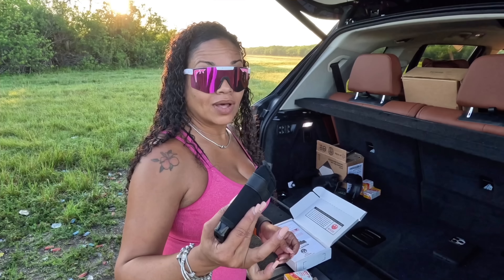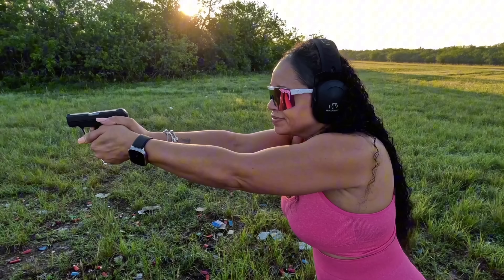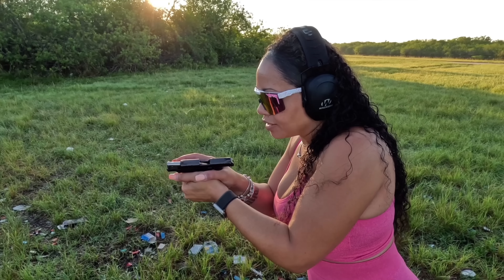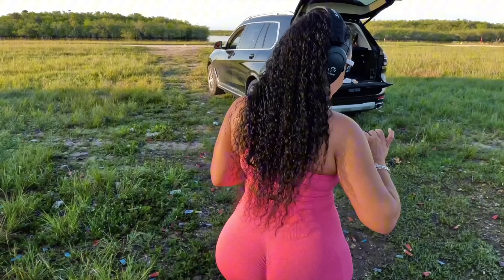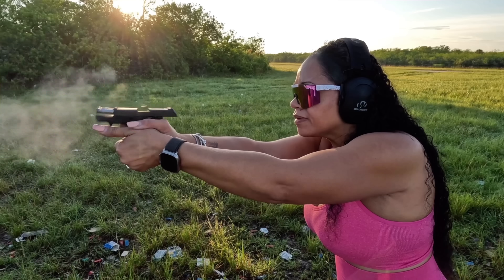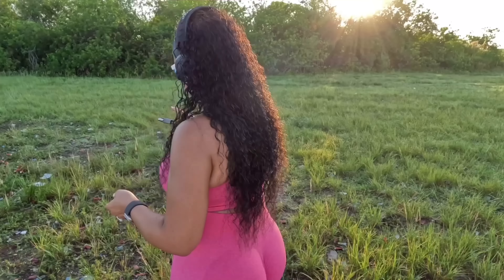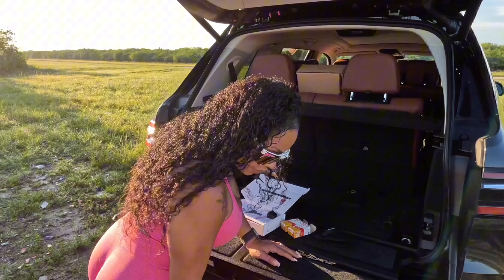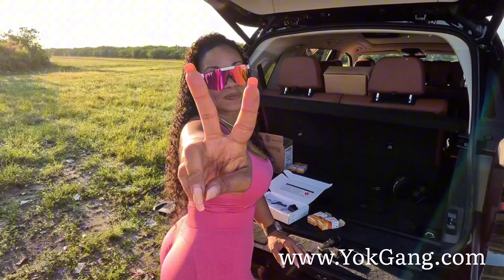Ruger Lite Rack LCP ll .22 LR | Is It The Perfect .22 Concealment Option🤷🏼‍♂️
Send love mail to:
Yoki Sturrup
PoBox 472157

Meet And Greet July 9th 2023
Miami Guns and Range